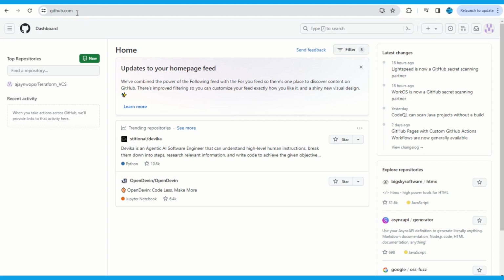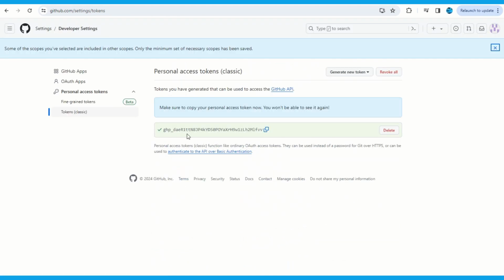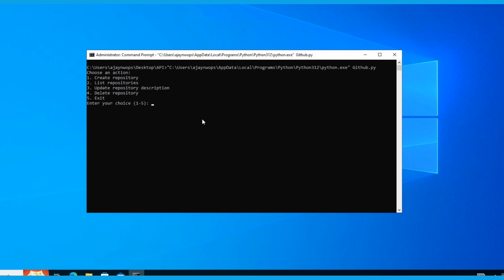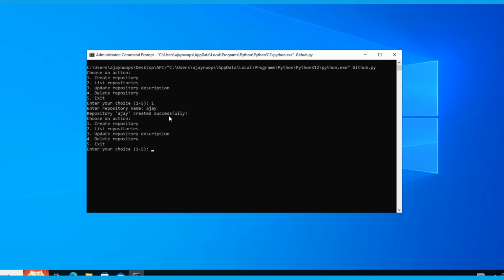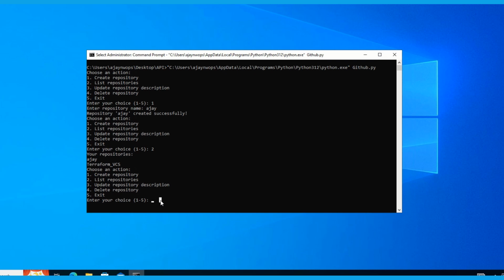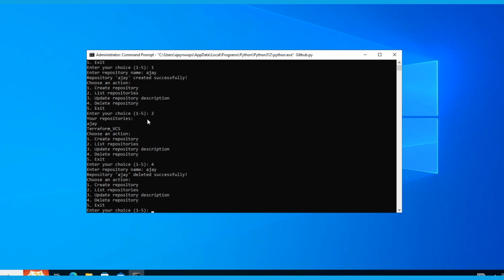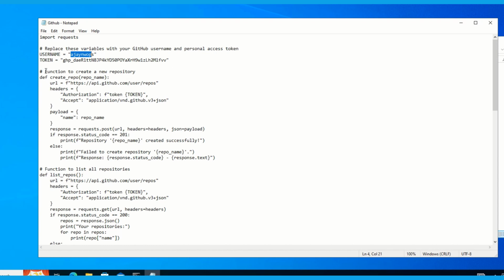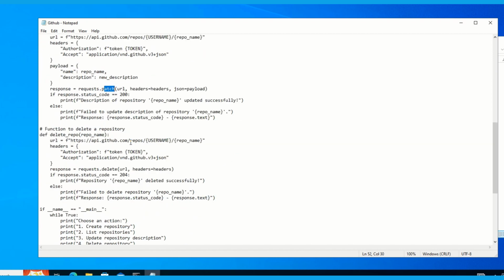HTTP Request Methods: A Practical Demonstration | Application Programming Interface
Learn how to use RESTful APIs, master CRUD operations, and explore the nuances of HTTP methods such as GET, POST, PUT, PATCH, and DELETE.